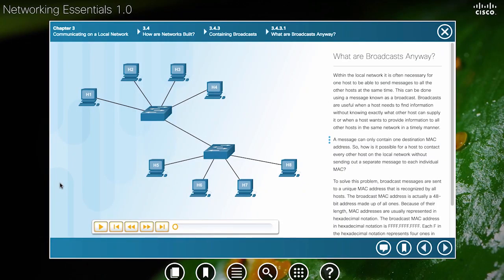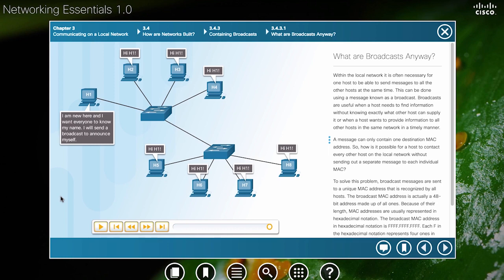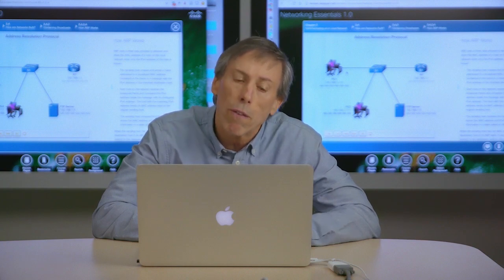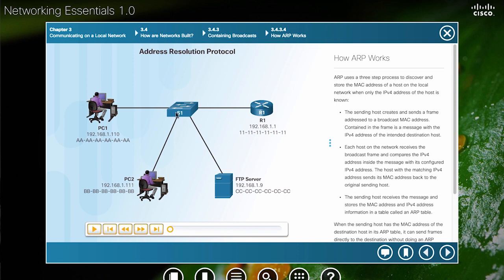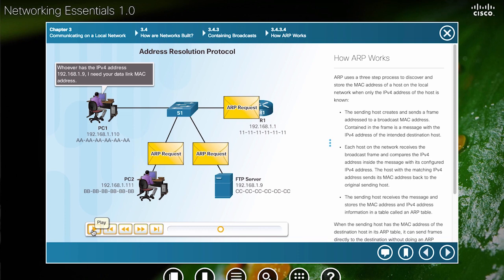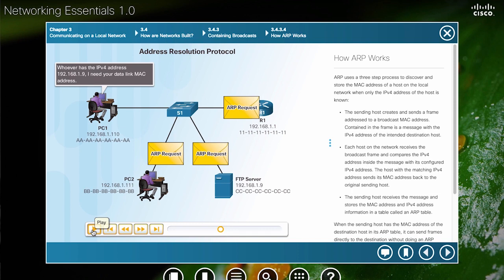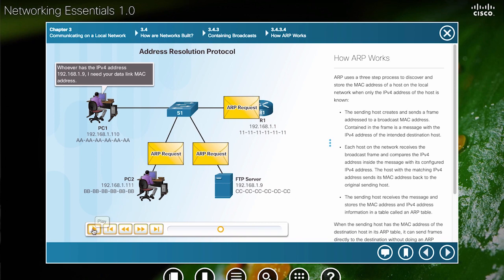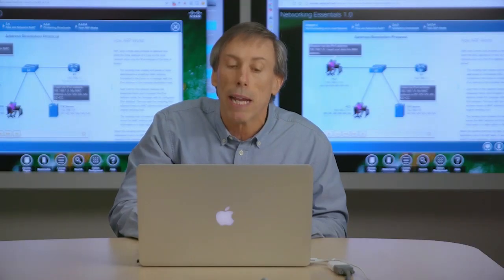5.Address Resolution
MAC and IP
Sometimes a host must send a message, but it only knows the IP address of the destination device. The host needs to know the MAC address of that device. The MAC address can be discovered using address resolution. There are two primary addresses assigned to a device on an
Ethernet LAN:

-Physical address (the MAC address) – Used for NIC-to-NIC communications on the same Ethernet network.
-Logical address (the IP address) – Used to send the packet from the source device to the destination device. The destination IP address may be on the same IP network as the source, or it may be on a remote network.

When the destination IP address (IPv4 or IPv6) is on a remote network, the destination MAC address will be the address of the host default gateway (i.e., the router interface). Routers examine the destination IPv4 address to determine the best path to forward the IPv4 packet. When the router receives the Ethernet frame, it de-encapsulates the Layer 2 information. Using the destination IPv4 address, it determines the next-hop device, and then encapsulates the IPv4 packet in a new data link frame for the outgoing interface. Along each link in a path, an IP packet is encapsulated in a frame. The frame is specific to the data link technology that is associated with that link, such as Ethernet. If the next-hop device is the final destination, the destination MAC address will be that of the device Ethernet NIC.

Broadcast Containment
A message can only contain one destination MAC address. Address resolution lets a host send a broadcast message to a unique MAC address that is recognized by all hosts. The broadcast MAC address is a 48-bit address made up of all ones. MAC addresses are usually represented in hexadecimal notation. The broadcast MAC address in hexadecimal notation is FFFF.FFFF.FFFF. Each F in the hexadecimal notation represents four ones in the binary address.

When a host sends a broadcast message, switches forward the message to every connected host within the same local network. For this reason, a local area network, a network with one or more Ethernet switches, is also referred to as a broadcast domain.

If too many hosts are connected to the same broadcast domain, broadcast traffic can become excessive. The number of hosts and the amount of network traffic that can be supported on the local network is limited by the capabilities of the switches used to connect them. To improve performance, you may need to divide one local network into multiple networks, or broadcast domains. Routers are used to divide the network into multiple broadcast domains.

On a local Ethernet network, a NIC only accepts a frame if the destination address is either the broadcast MAC address, or else corresponds to the MAC address of the NIC. Most network applications rely on the logical destination IP address to identify the location of the servers and clients. How does the sending host determine what destination MAC address to place within the frame? The sending host can ARP to discover the MAC address of any host on the same local network.

ARP uses a three-step process to discover and store the MAC address of a host on the local network when only the IPv4 address of the host is known:

1.The sending host creates and sends a frame addressed to a broadcast MAC address. Contained in the frame is a message with the IPv4 address of the intended destination host.
2.Each host on the network receives the broadcast frame and compares the IPv4 address inside the message with its configured IPv4 address. The host with the matching IPv4 address sends its MAC address back to the original sending host.
3.The sending host receives the message and stores the MAC address and IPv4 address information in a table called an ARP table.

IPv6 uses a similar method known as Neighbor Discovery.

0:00 What are Broadcasts Anyway?
1:02 How ARP Works